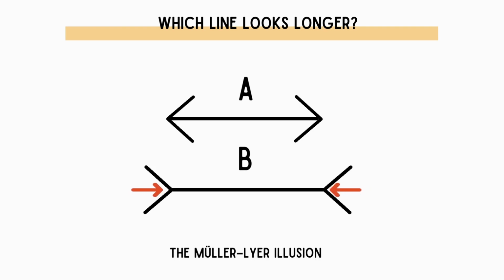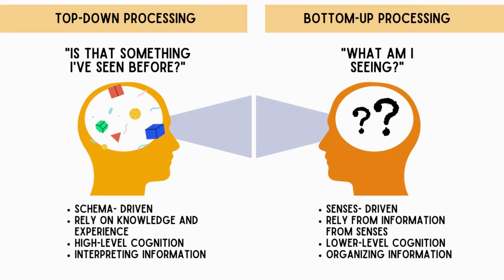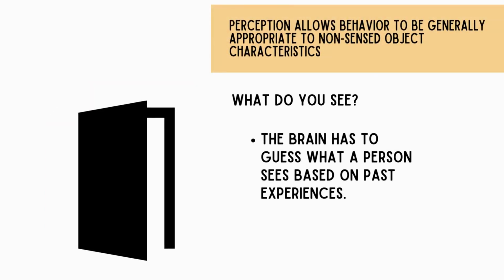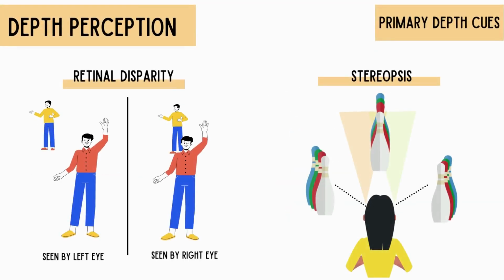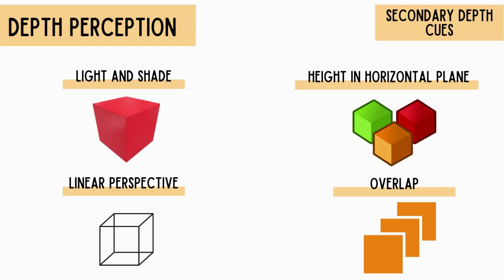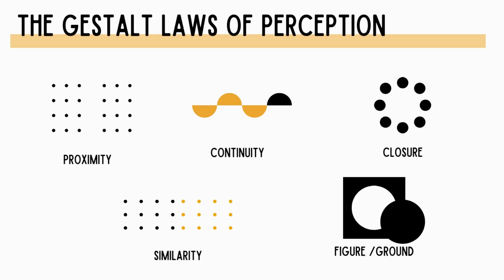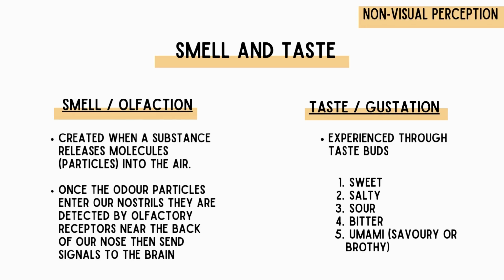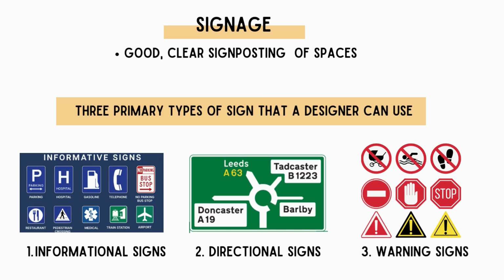UX Design Theories: Perception and Navigation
Perception and navigation are two important abilities that people possess. Perception is concerned with how we come to know an environment through our senses. Navigation is concerned with how we move through environments. Until now the study of perception and navigation concentrated primarily on the physical world.